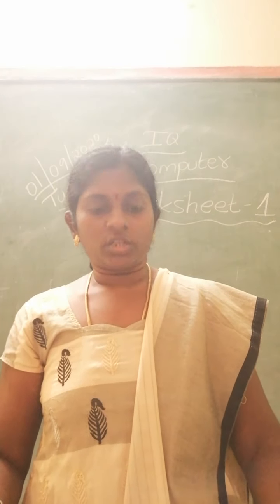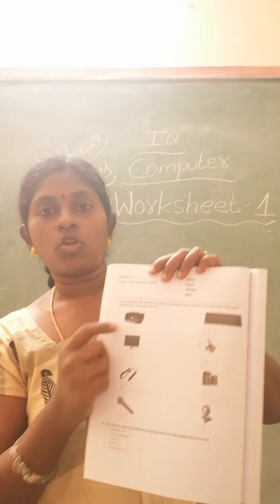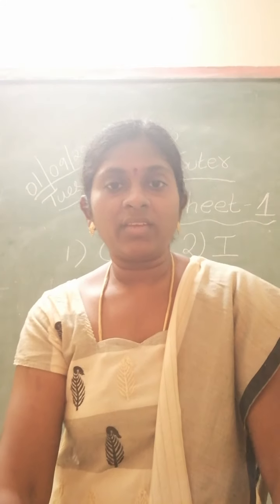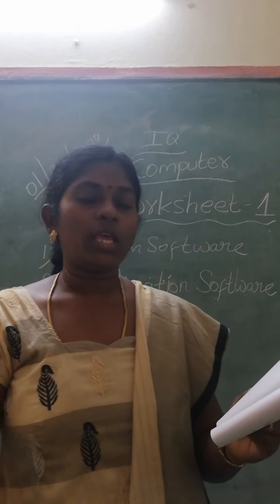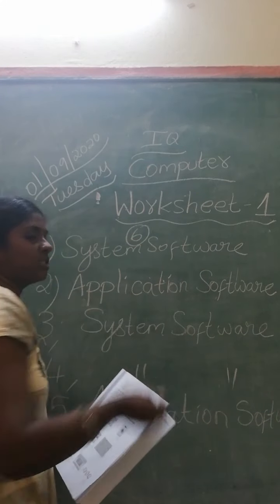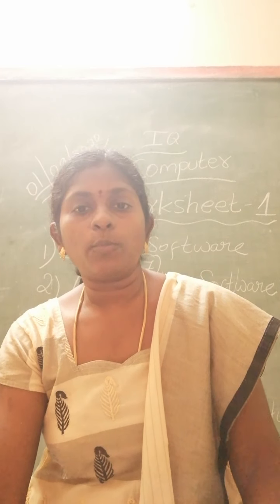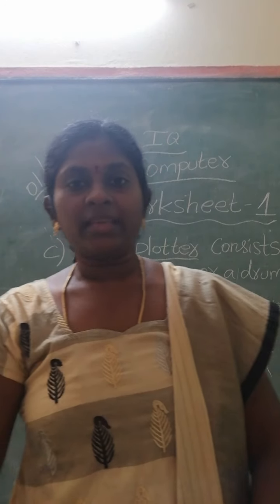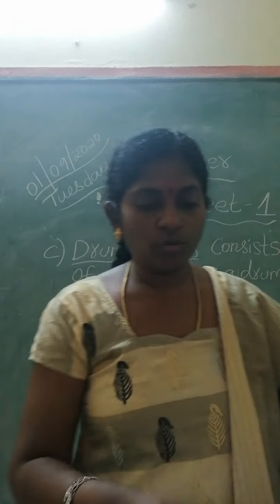SMP MODEL HIGH SCHOOL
Cbse grade lll computer worksheet 1